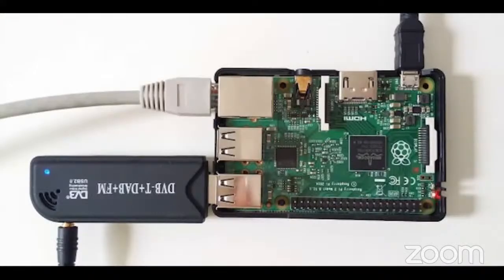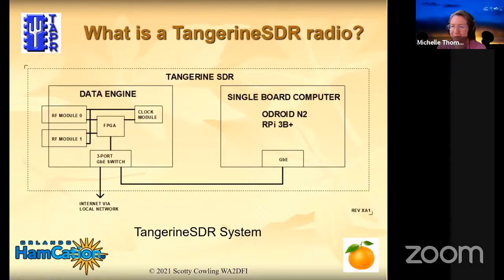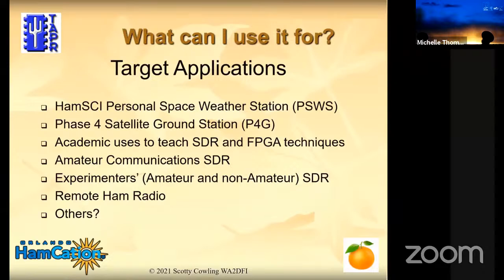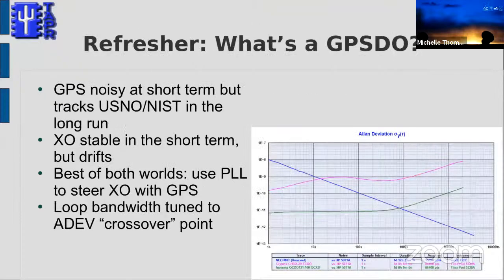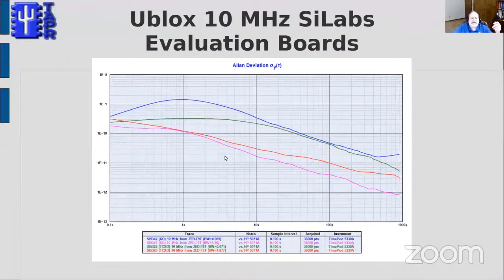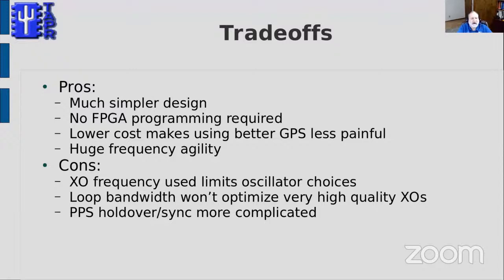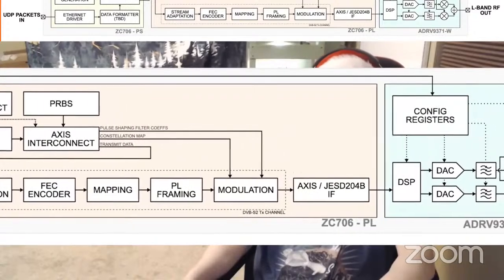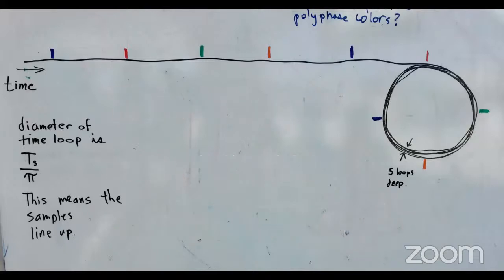Technology - TAPR/Open Research Institute